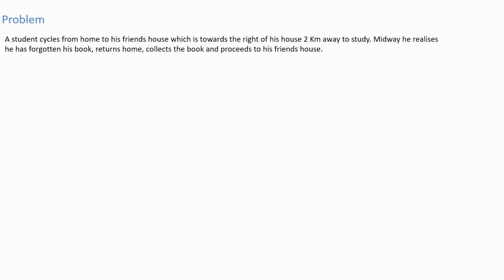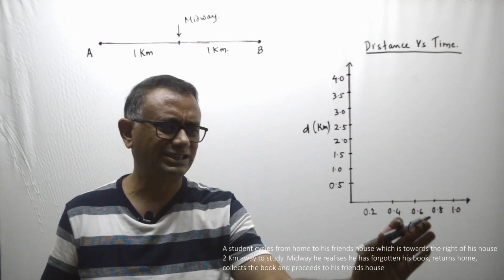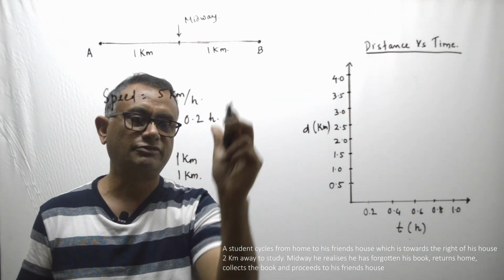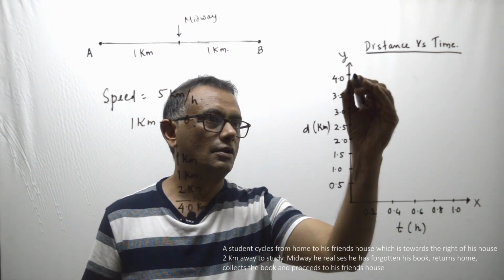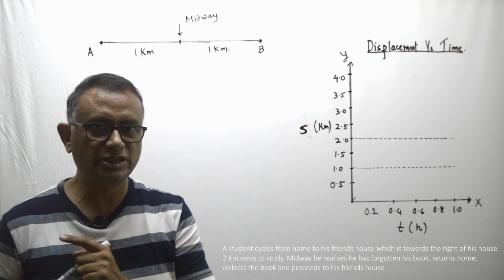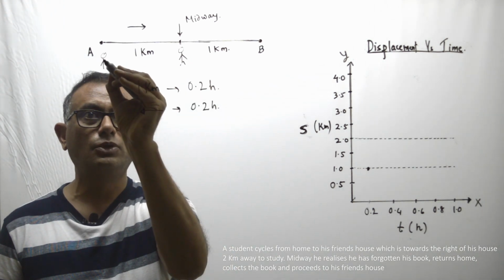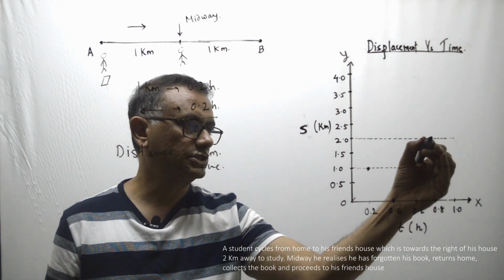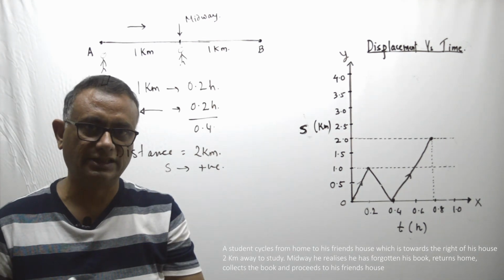Misconceptions of Displacement-Time Graphs | Cogitare Learning | Grade 9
Displacement time graphs are a powerful tool for visualizing and understanding the motion of objects. However, there are a number of common misconceptions about how to interpret these graphs. In this video, we will explore some of the most common misconceptions and how to avoid them.

We will start by reviewing the basic concepts of displacement, time, and velocity. Then, we will look at some examples of displacement time graphs and discuss how to interpret them correctly. Finally, we will address some of the most common misconceptions about displacement time graphs.

By the end of this video, you will have a clear understanding of how to interpret displacement time graphs and avoid common misconceptions.

This video is intended for students who are learning about kinematics in physics. It would be a good resource for students who are preparing for a physics exam or who are simply interested in learning more about displacement time graphs.

Chapters
00:00 Intro
00:26 Problem
00:59 Distance-Time Graphs
04:23 Displacement-Time Graphs
07:57 Summary